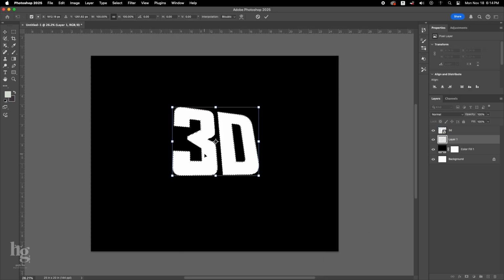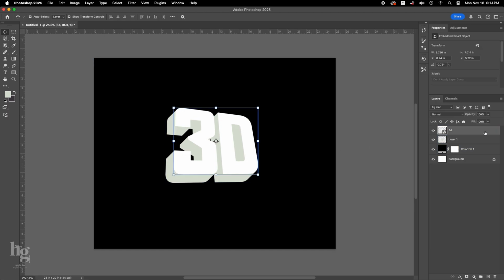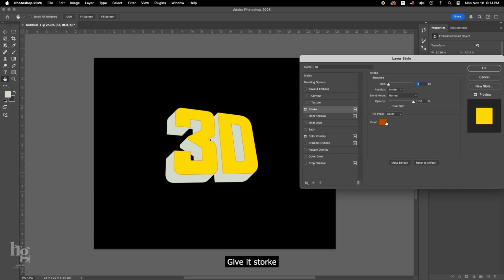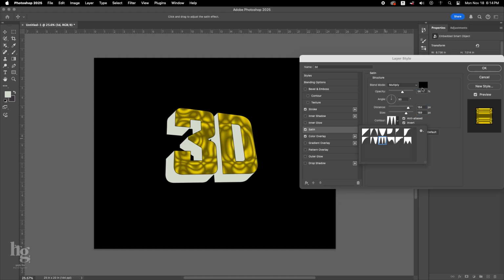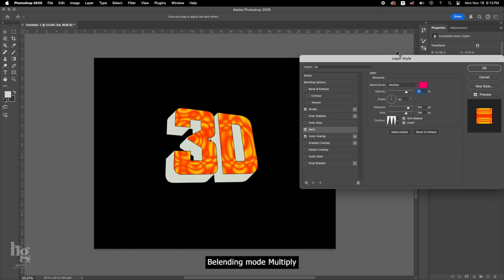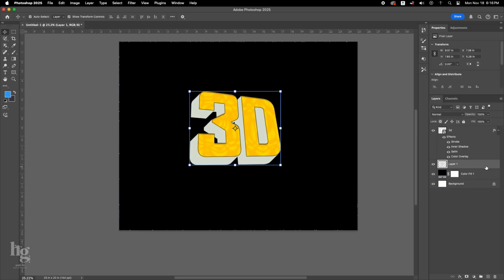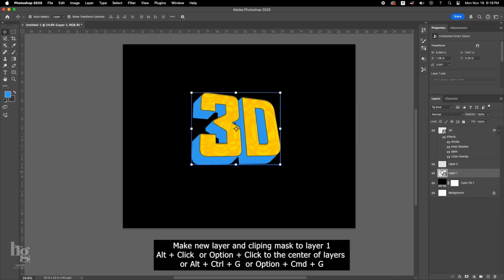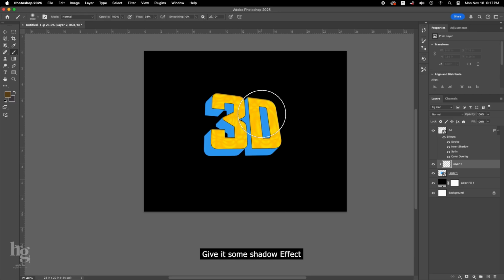How to make 3d Text in Photoshop | Adobe Photoshop 2025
Learn how to create stunning 3D text in Photoshop using smart object tools and transfer selection tools! In this tutorial, I demonstrate step-by-step how to design eye-catching 3D text effects that pop.